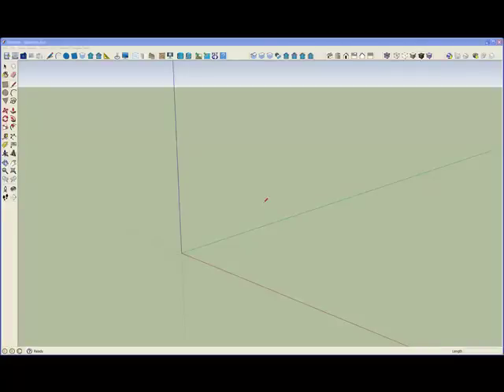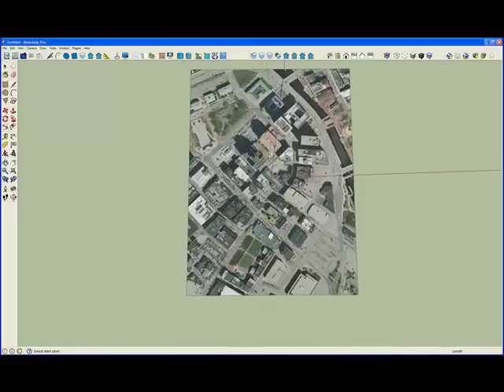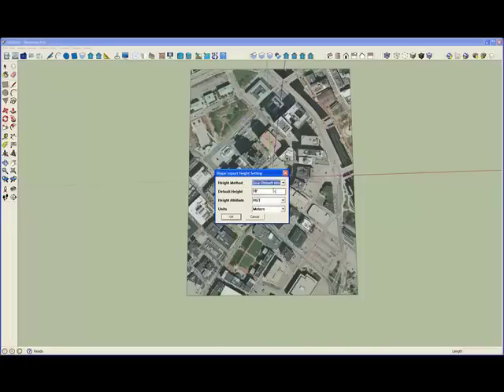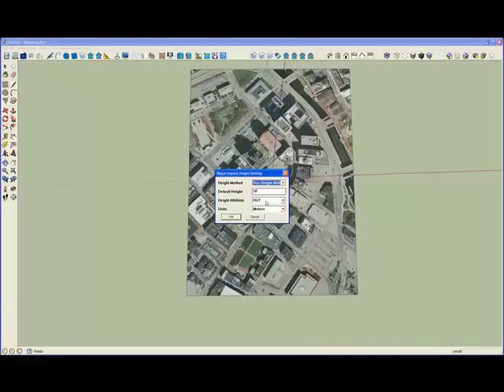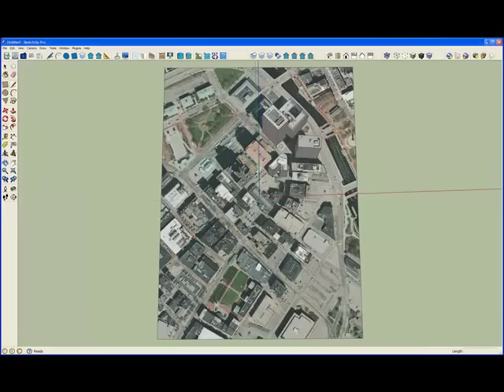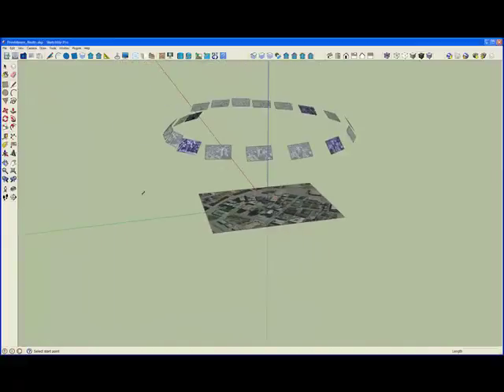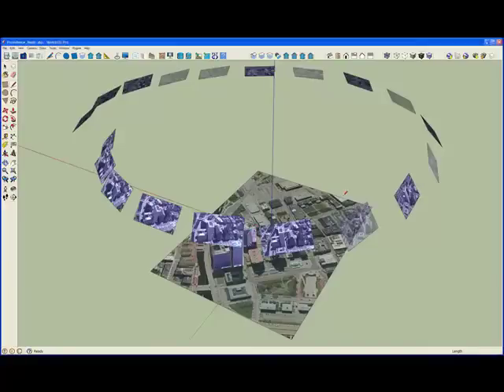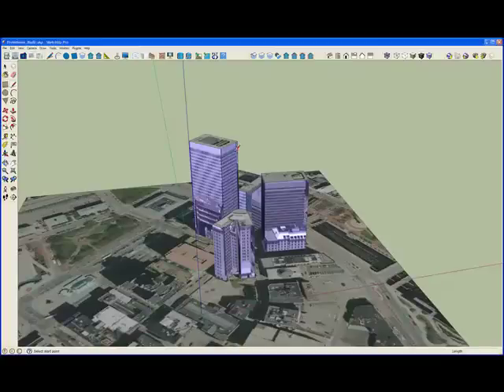GeoSketch Tools: Import Shapefile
The GeoSketch Import Shapefile video covers the basic importation of ESRI shapefiles containing building footprints into GeoSketch.